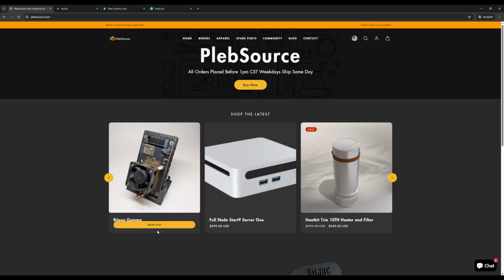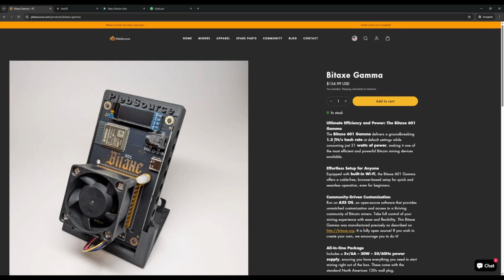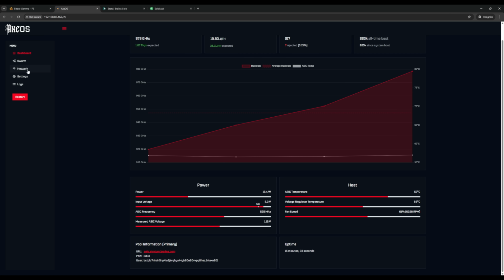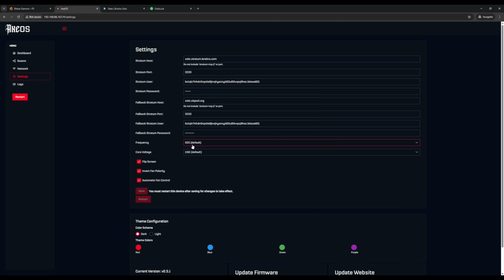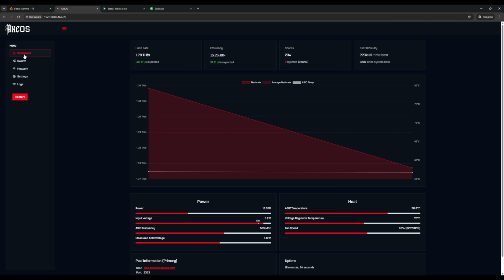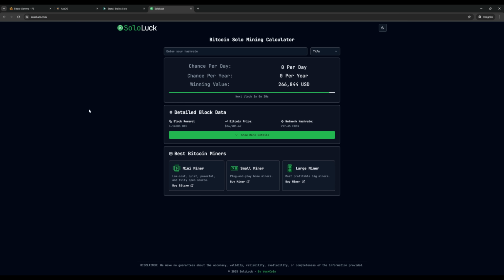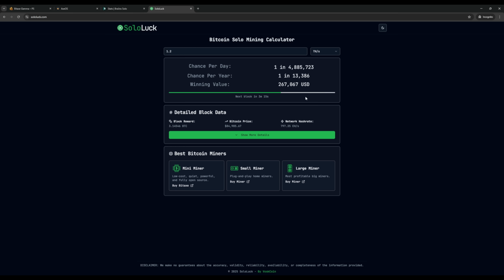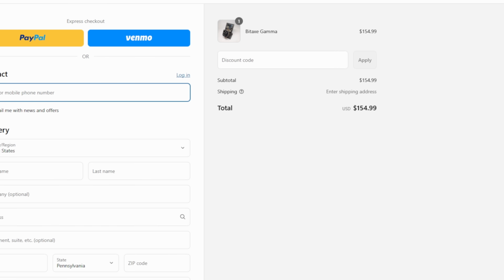Bitcoin Mining Just Got Cheaper & Easier – Here's How! Bitaxe Gamma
🌞Checkout this Bitaxe Gamma 601 Lottery Bitcoin Miner
💰 Use Special Checkout Code "TheHobbyistMiner" for a Discount!

Looking to mine Bitcoin at home without breaking the bank? The Bitaxe Gamma 601 Bitcoin Lottery Miner is making bitcoin mining more accessible, cheaper, and easier than ever before. Whether you're a beginner curious about how to mine Bitcoin at home or an experienced solo miner, this mini Bitcoin miner is built for efficiency and affordability.

⭐Need Help Getting Started with Crypto Mining, Schedule Time to Talk to Me!

With its streamlined design and impressive performance, the Bitaxe Gamma 601 is one of the best Bitcoin miners for those looking to get started in crypto mining without spending thousands on expensive rigs. Unlike traditional miners, the Bitaxe 601 is optimized for Solo Bitcoin Mining, meaning you have the chance to hit a Solo Bitcoin Block and reap huge rewards!

If you've ever wondered, "Can you mine Bitcoin at home?" – the answer is YES, and this cheap Bitcoin miner proves it. Whether you're searching for the best BTC miner for home use or the best mini miner for your setup, this inexpensive Bitcoin miner delivers efficiency and ease, making Bitcoin mining more accessible than ever. Don't miss out on this exciting new way to mine Bitcoin – watch now to learn more!
⛏ New to Crypto Mining, Need Hand Holding?
⛏ Not Sure What to Buy for your First Mining Rig?

00:00 Bitcoin Mining Just Got Cheaper & Easier with the Bitaxe Gamma
01:00 Unboxing the New Bitaxe Gamma 601 Lottery Bitcoin Miner
03:50 Giveaway Time! Home Bitcoin Miner the Bitaxe Gamma!
04:55 We are Solo Mining Bitcoin from Home with the New Bitaxe 601
05:25 How Many Watts does the Bitaxe Gamma Use?
05:35 How Loud is the Bitaxe Gamma Crypto Miner?
06:00 How HOT does the Bitaxe Gamma get?
08:00 Setting Up My New Home Bitcoin Lottery Miner
10:30 What are your Chances to hit a Bitcoin Block?
11:45 Where to Buy the Bitaxe Gamma 601 Miner?